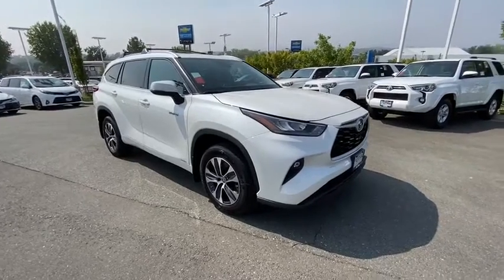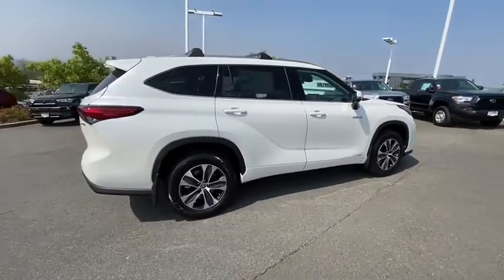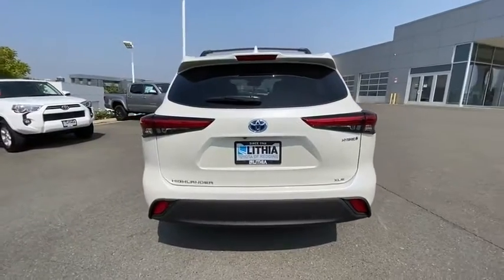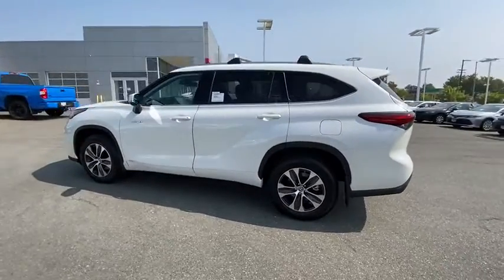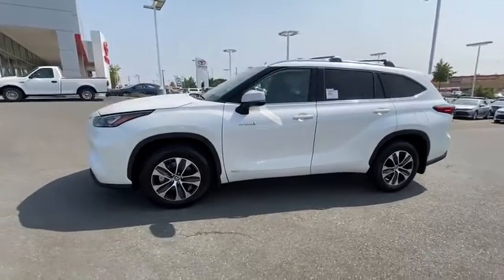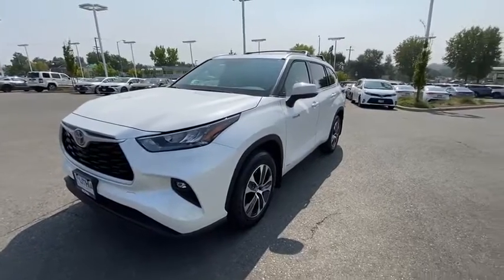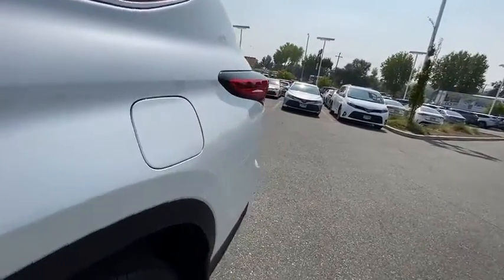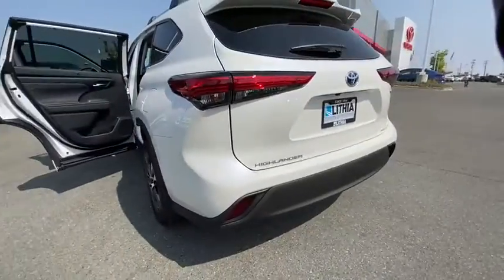2020 Toyota Highlander Northern California, Redding, Sacramento, Red Bluff, Chico, CA LS511075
BLIZZARD PEARL New 2020 Toyota Highlander available in Northern California at  Lithia Toyota of Redding. Servicing the Redding, Sacramento, Red Bluff, Chico, CA area.
2020 Toyota Highlander Hybrid XLE AWD - Stock#: LS511075 - VIN#: 5TDHBRCH3LS511075

250 E. Cypress Ave.

Sunroof Heated Seats 3rd Row Seat RADIO: PREMIUM AUDIO W/NAVIGATION Alloy Wheels Captains Chairs Power Liftgate. Hybrid XLE trim BLIZZARD PEARL exterior and BLACK interior. FUEL EFFICIENT 34 MPG Hwy/35 MPG City! SEE MORE! KEY FEATURES INCLUDE: Third Row Seat Quad Bucket Seats Power Liftgate. Rear Spoiler MP3 Player Sunroof All Wheel Drive Onboard Communications System Aluminum Wheels Keyless Entry. OPTION PACKAGES: RADIO: PREMIUM AUDIO W/NAVIGATION 6 speakers 8 touch-screen HD Radio USB media port dynamic POI search dynamic voice recognition hands-free phone capability music streaming via Bluetooth wireless technology Android Auto Apple CarPlay Amazon Alexa compatibility SiriusXM w/3-month all access trial Safety Connect w/1-year trial Service Connect w/10-year trial Remote Connect w/1-year trial Wi-Fi Connect w/up to 2GB within 3-month trial destination assist w/1-year trial. Toyota Hybrid XLE with BLIZZARD PEARL exterior and BLACK interior features a 4 Cylinder Engine with 243 HP at 6000 RPM*. EXPERTS ARE SAYING: Great Gas Mileage: 35 MPG City. BUY FROM AN AWARD WINNING DEALER: Our commitment to treating you in a neighborly fashion extends from our inventories and auto repair service to our no-frills easy-to-comprehend auto financing. This comes not only in the form of car loans and leasing service for drivers from Redding Chico Red Bluff and Shasta Lake but a tenacious spirit dedicated to getting the flexible terms you deserve. Please feel free to explore our entire site and see all of the products services and pre-buy car research we have to offer. Horsepower calculations based on trim engine configuration. Fuel economy calculations based on original manufacturer data for trim engine configuration. Please confirm the accuracy of the included equipment by calling us prior to purchase.